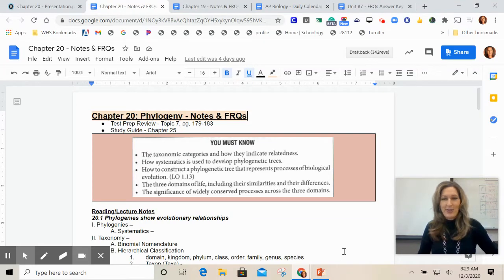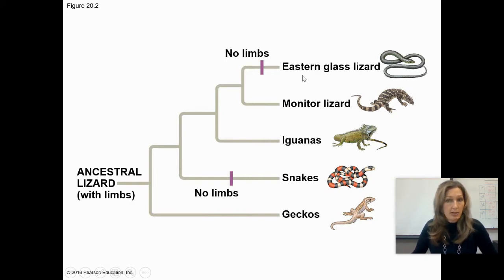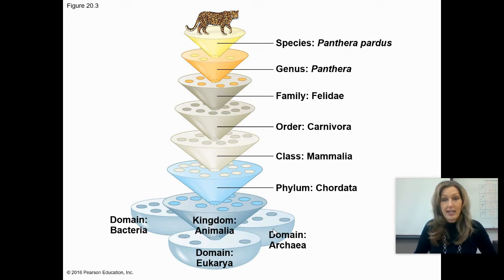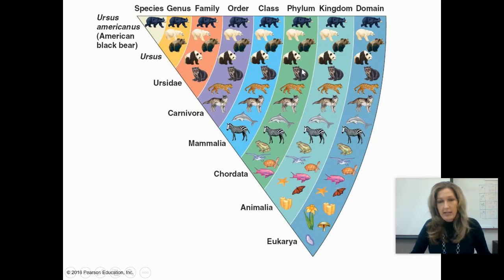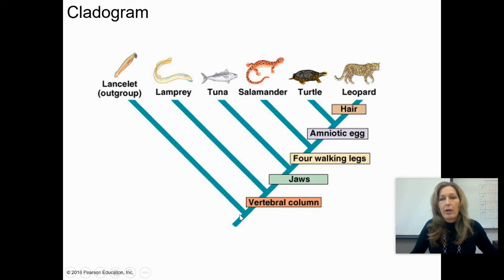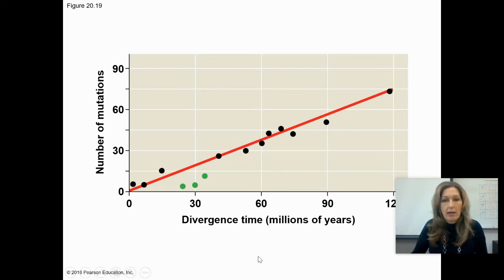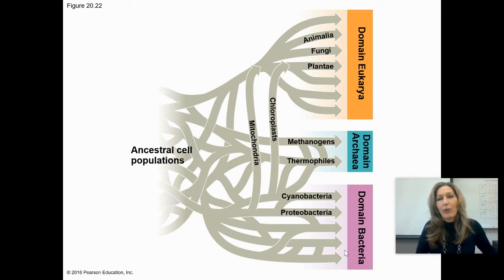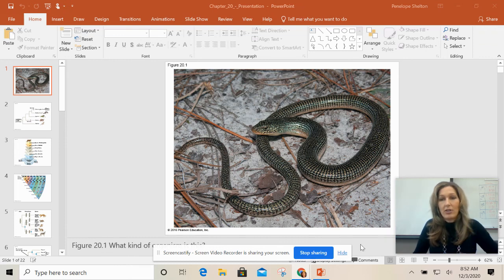Chapter 20 - Phylogeny: Screencastify w/ Mrs. Shelton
Mrs. Shelton explains the main concepts from Chapter 20 - Phylogeny to AP Biology students from Whitney High School.